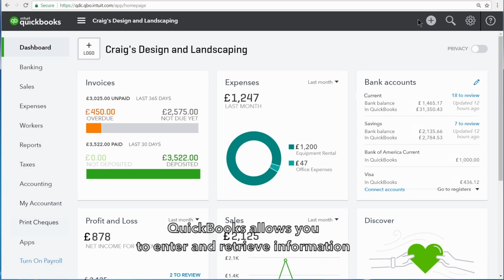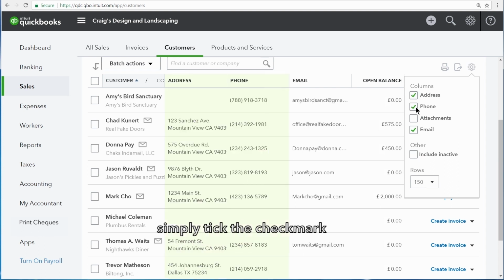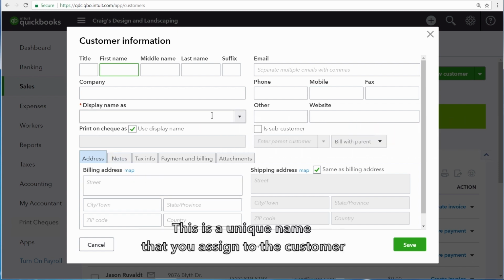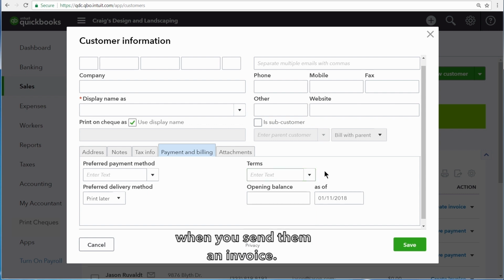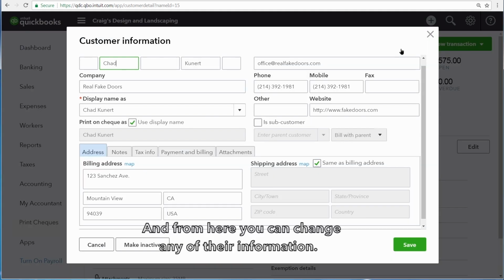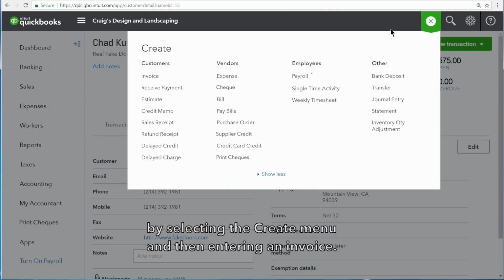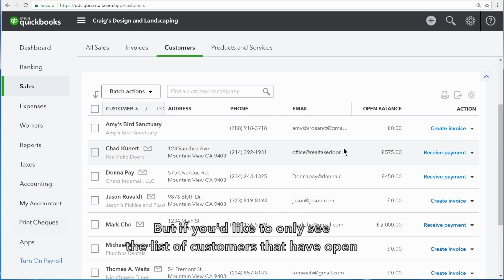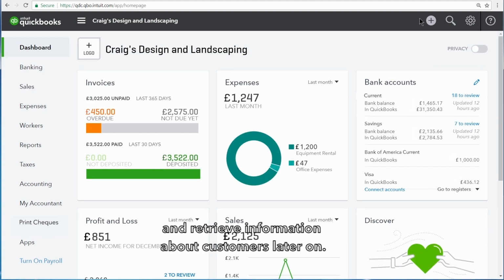How to Add, Edit & Manage Your Customers List in QuickBooks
In this QuickBooks Online tutorial you'll learn how to set up your QuickBooks to begin tracking sales along with how to:

- Add new customers/projects to save time when entering sales

 - Tell QuickBooks when customer payments are due so you can quickly track who's due or overdue

- Edit customer information

- Add columns and sort the list to get more insight

- Quickly send reminder emails to just your overdue customers